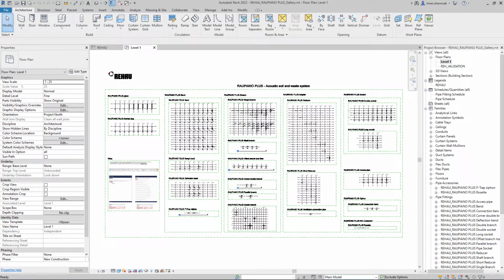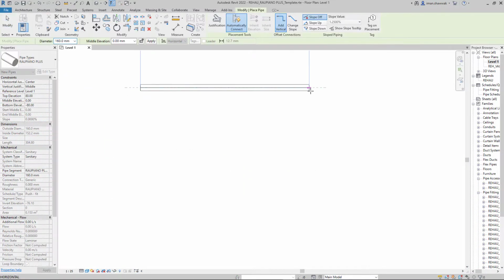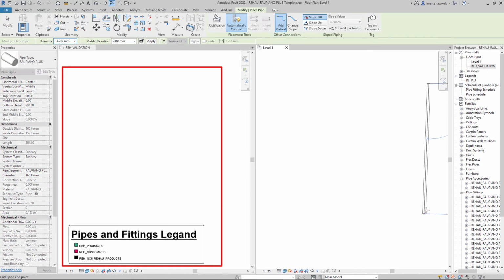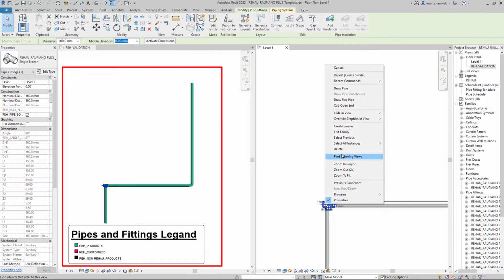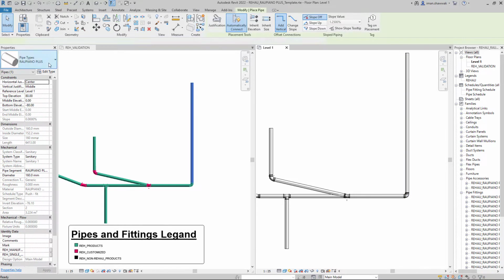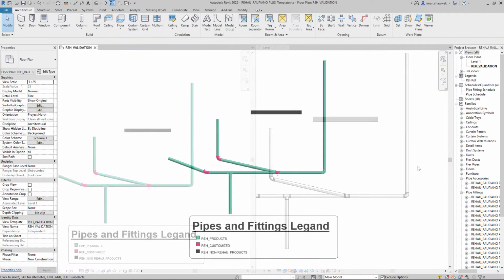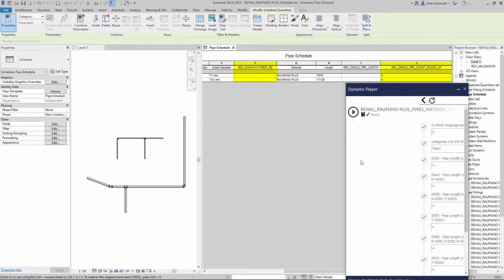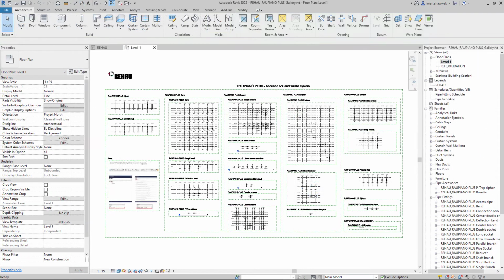RAUPIANO PLUS - Template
In this video, we are going to discover the advantages of using the predefined RAUPIANO PLUS template.